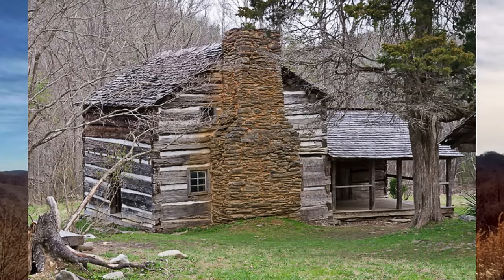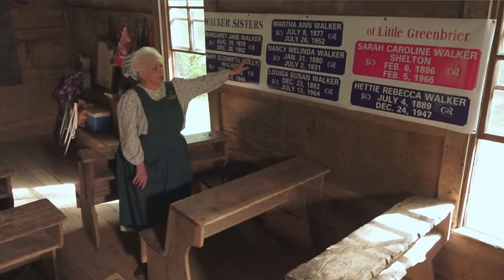The 6 Spinster Walker Sisters, and why they are legendary-Smoky mountains Tennessee